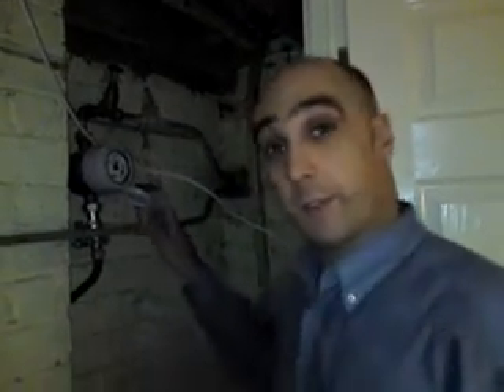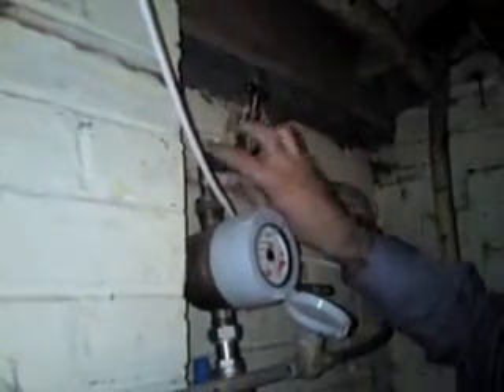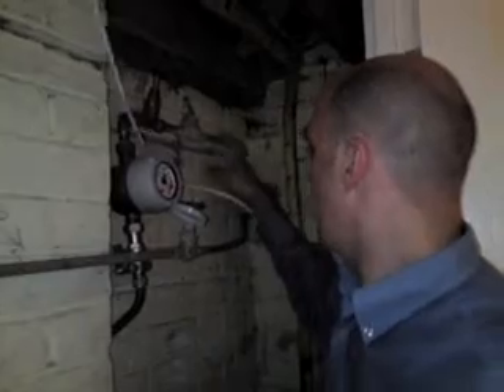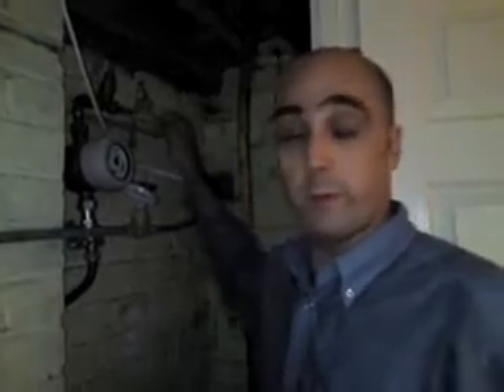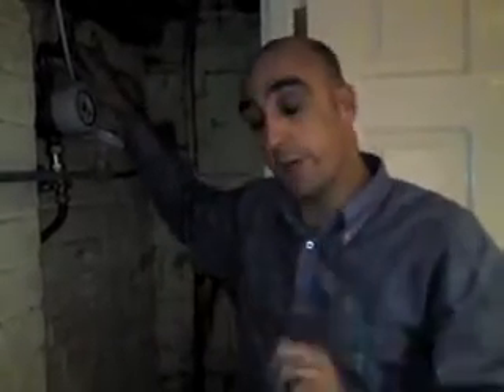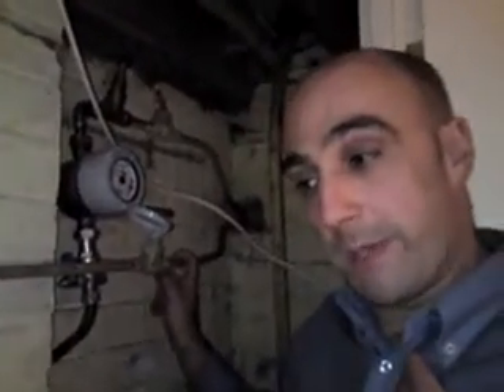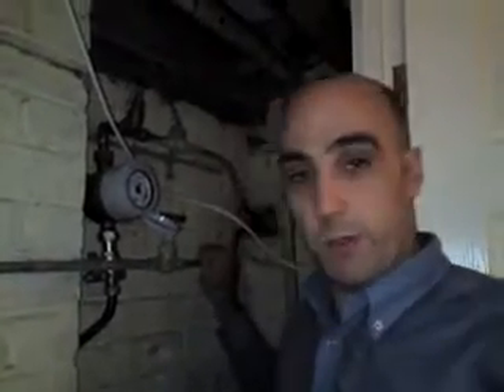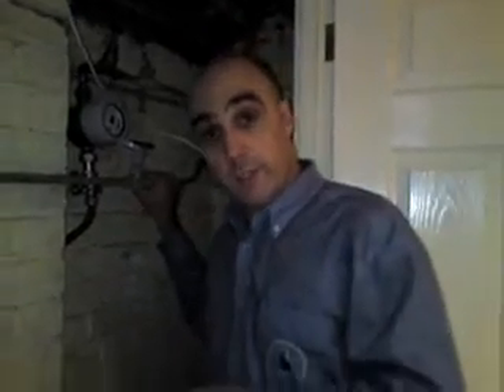24 hour boiler repair London N1 N2 NW1 NW2 NW3 NW4 N5 N6 N7 N8 N9 N10 N11 N12 N13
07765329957 (emergency / after working hours)

Advanced Professional Plumbing & Heating Services London - we're husband and wife formed. 24 hr emergency London plumbers.
- We've been recommended by "Time out"
- We were awarded : Training and Development Business Award 2008 Finalist

More other services on website
Areas we cover :
East Central & West Central London : 24 Hrs emergency plumbers, commercial & domestic heating plumbing engineer, LPG boiler, cooker service  in EC1, EC3, EC4, EC2, WC1, WC2  Time out recommended Plumber in  EC1  Clerkenwell    EC1  Farringdon   Aldersgate    EC1  Angel  emergency 24 hrs  recommended plumbing and heating  engineer  EC1  Aldgate     Finsbury    EC1  Barbican trusted   plumber in Goswell    St. Luke's   LPG  boiler Emergency Heating service commercial and domestic  EC2  Bank    Bishopsgate  WC2   Broad Street  Plumbing services    Broadgate   EC2  Cheapside street      Liverpool Street   EC2   London Wall   24Hrs plumber  Moorgate   Old Street    Shoreditch    EC2  Strand   Smithfield   boiler breakdown  emergency gas services plumber  EC3  Billingsgate   EC3    Fenchurch Street    Tower Hill   EC3  Monument   Tower of London   Solar hot water heating systems installer EC4   Blackfriars  Fleet Street   LPG cooker  Plumber in  EC4  Cannon    EC4 St. Paul's    Mansion House  EC4   Ludgate Hill    WC1  Holborn Viaduct     electrician  engineer  Holborn   WC1  Gray's Inn    gas safe  registered  engineer  Bloomsbury   Gas cooker commercial gas appliances repair and service  WC2  Leicester Square   commercial & domestic plumbing heating service   Soho  WC2   Covent Garden   Clerkenwell   gas engineer Angel  Barbican engineer  Fenchurch   awarded  Plumber gas engineer in  Covent Garden   Bloomsbury  heating  engineer  St.Paul's  emergency  plumber   Holborn  central heating  engineer service and repair  Electrical  service